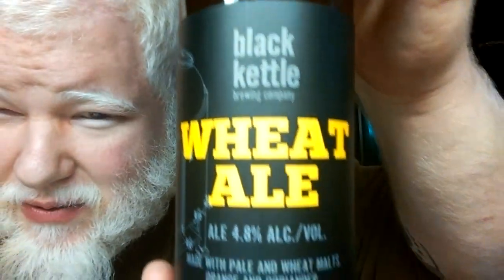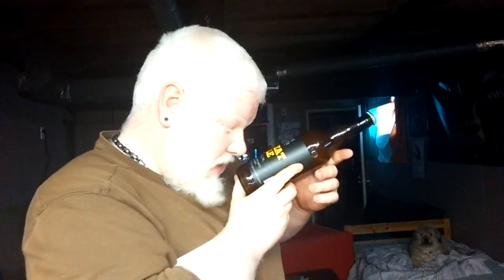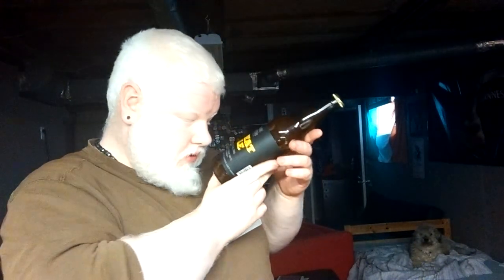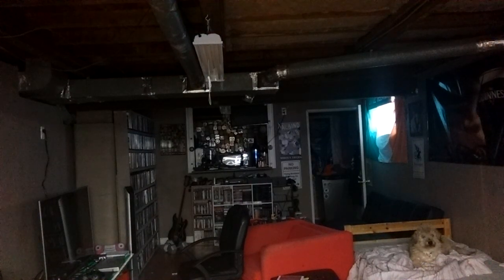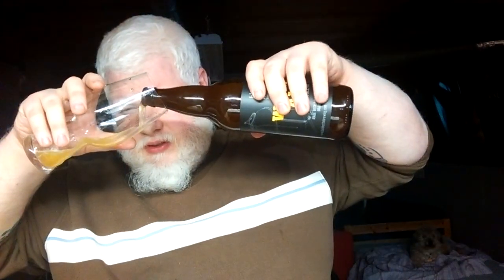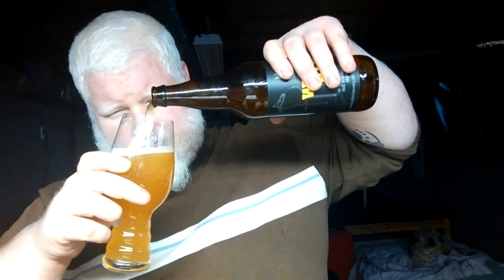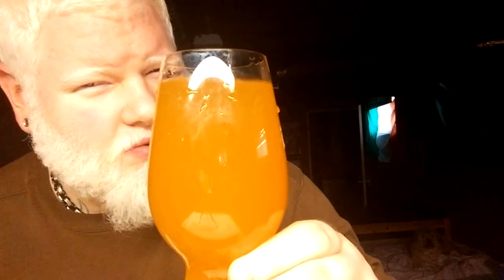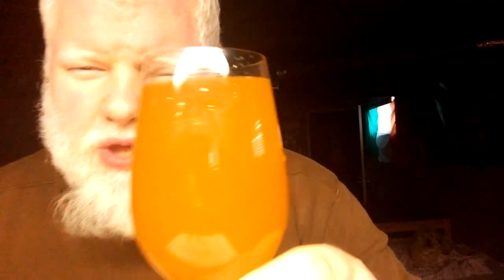Black Kettle Brewing Wheat Ale : Albino Rhino Beer Review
Thank you to Steve for sending this beer my way.